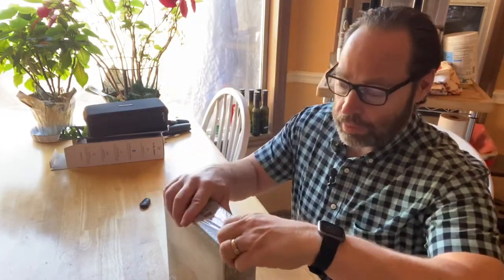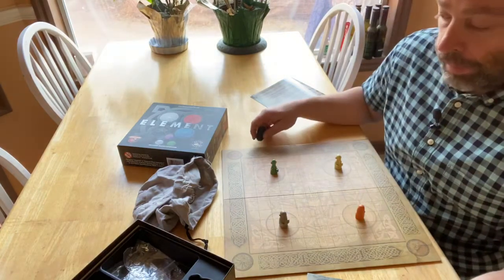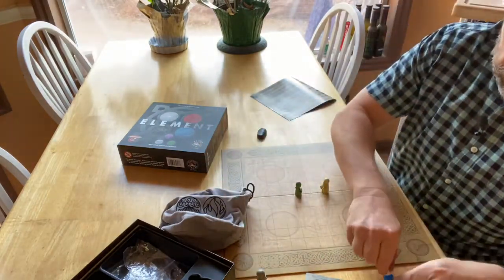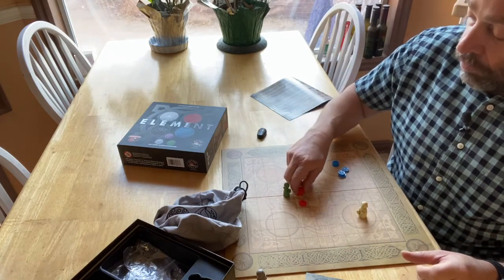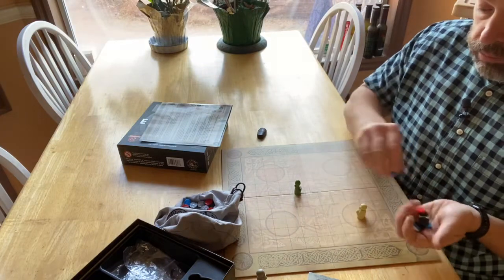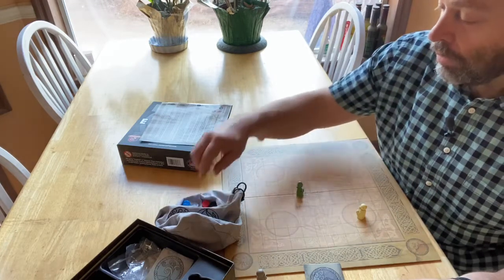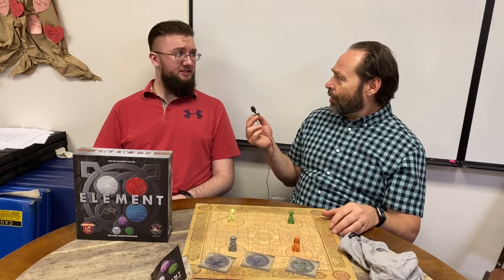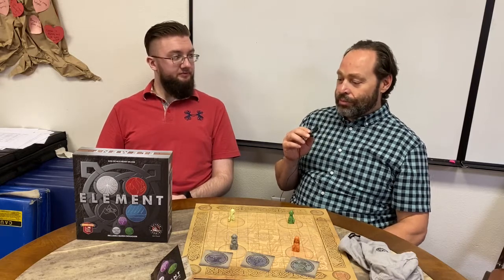Element Silver Expansion: How to and Review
In this episode, ENC introduces, explains, and reviews Element: Silver Expansion! Lots of fun! Watch and enjoy!
To get this exciting game, click the link below to a good deal on Amazon